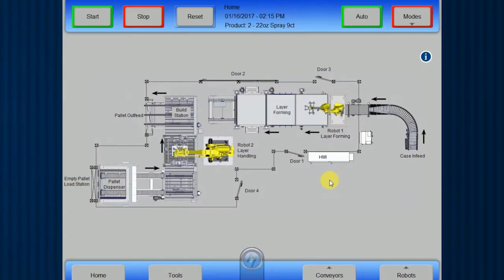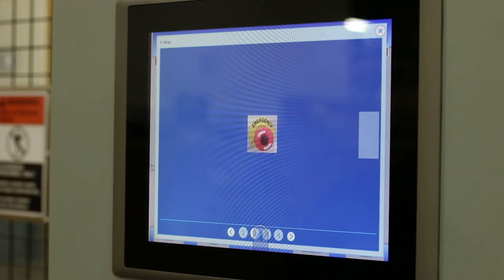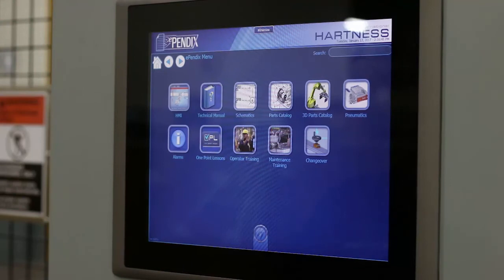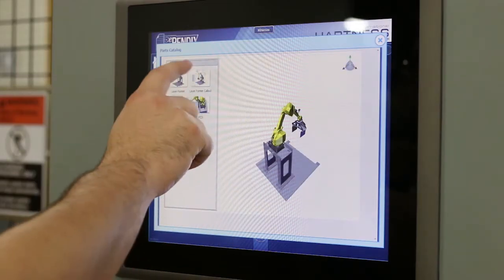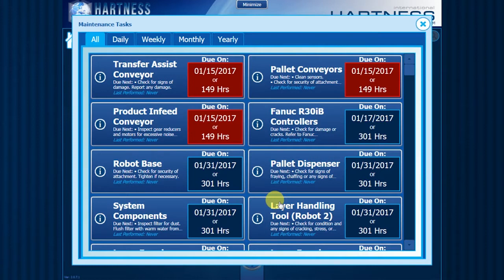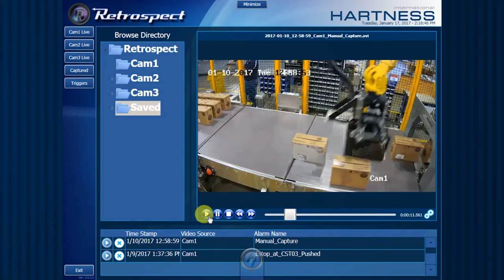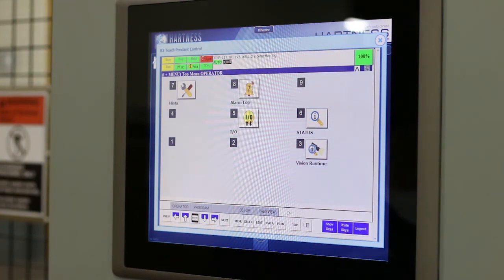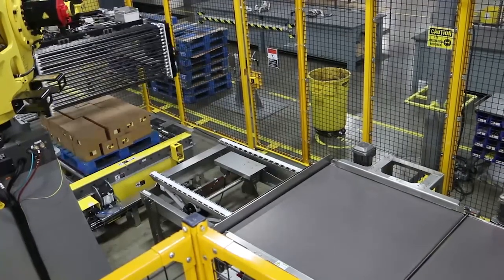Hartness Connect 2017 Overview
Find out how Hartness connects man - operators - with machines. Hartness brings to point of use